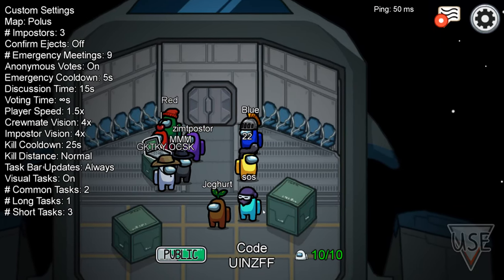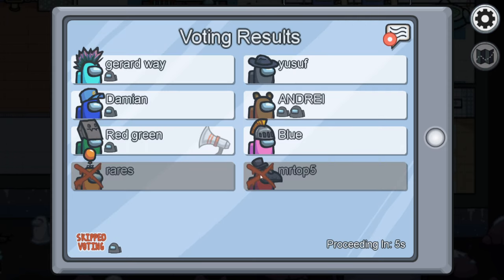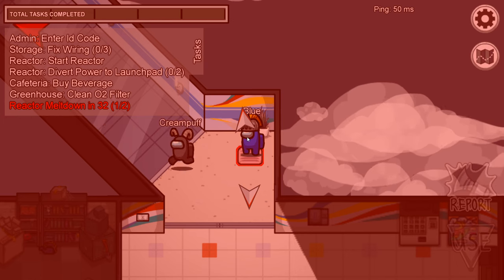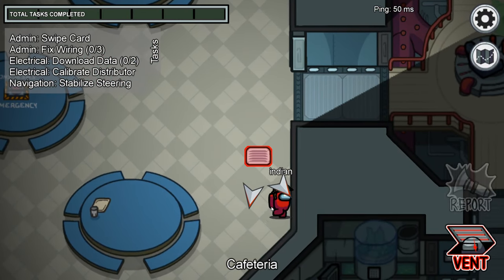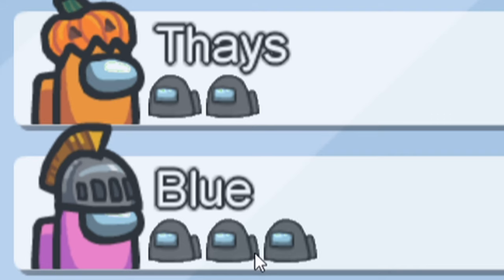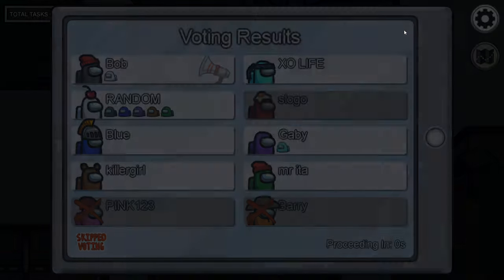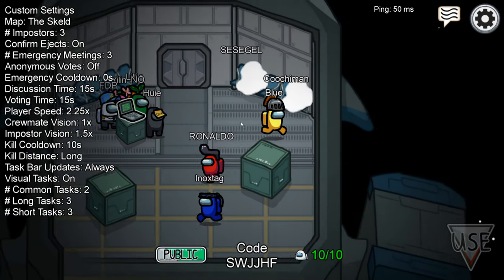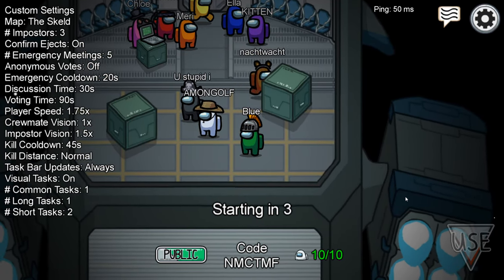Among Us BUT CREWMATES Can VENT (Mods)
Among Us BUT CREWMATES Can VENT (Mods) in this crazy modded Among Us mods for PC where I can vent as Crewmate in front of everyone.

In this Among Us But Crewmates can Vent video by the blue crusader (thebluecrusader), I bring you an Among Us Mod video in Among Us but I can vent as a Crewmate using Among Us mods. This Among Us funny moments video brings you some modded Among Us memes. These are mods not Among Us hacks or Among Us Modmenu. This is Among Us modded using harmless venting to troll people. This video doesn't feature any Among Us Vent kill plays as Im not Impostor, but it does feature in Among Us Venting in front of everyone for a hilarious Among us Vent Meme and vent fail for the best reactions.

MY LATEST VIDEO IS CRAZY!

▶︎ SOON